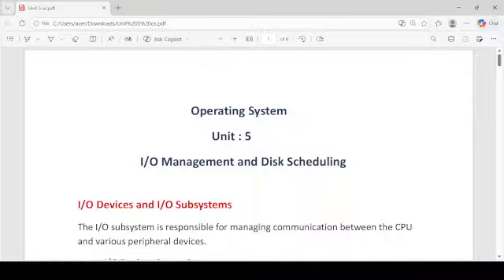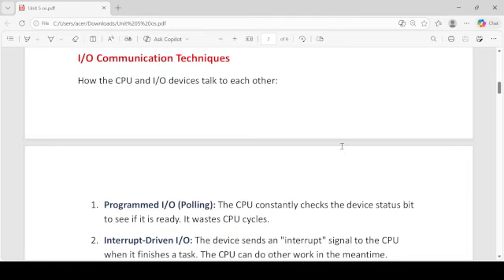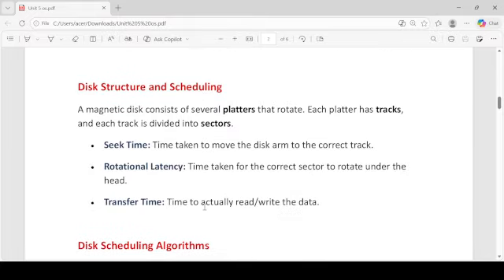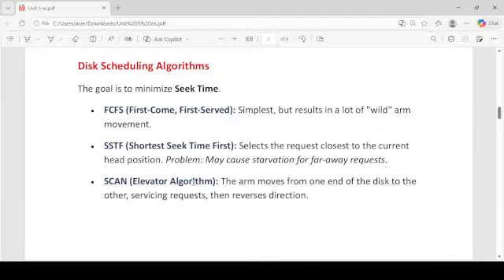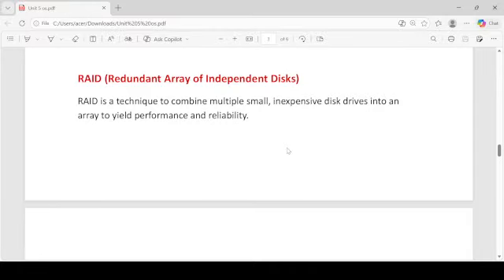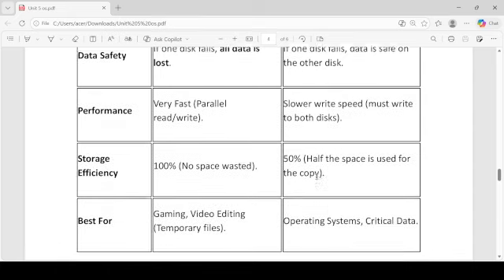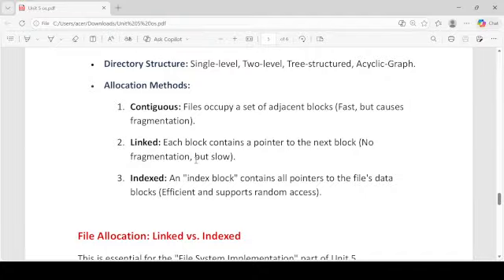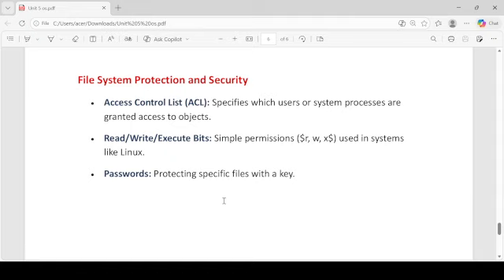Operating System Unit 5| I/O MANAGEMENT AND DISK SCHEDULING